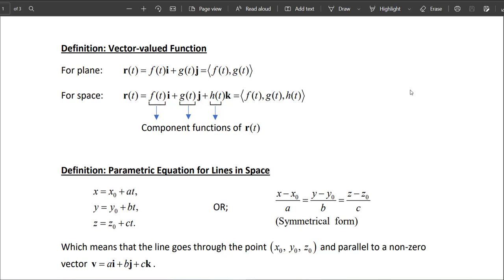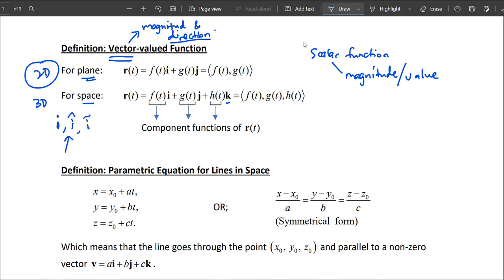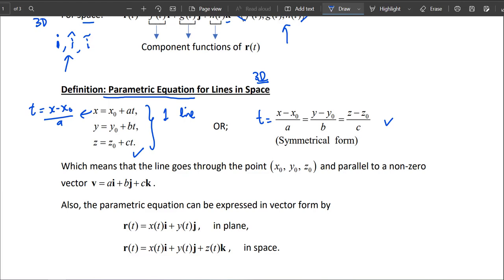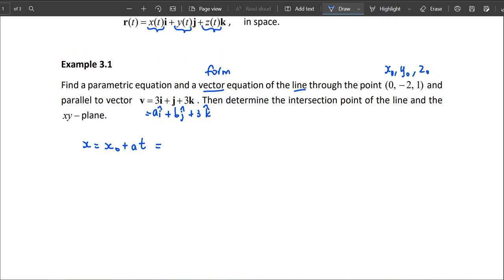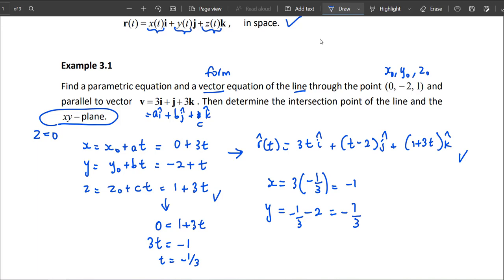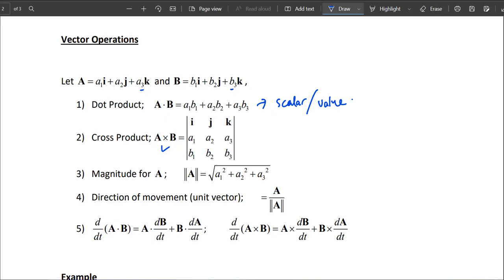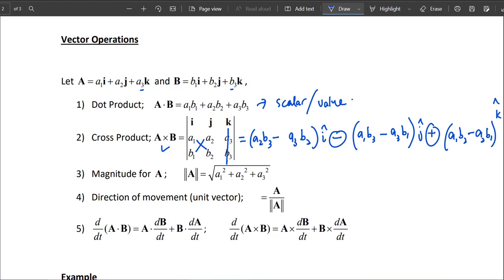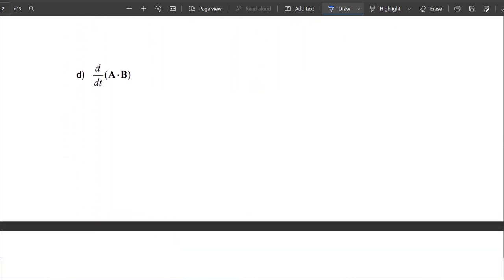Introduction of Vector-valued Function